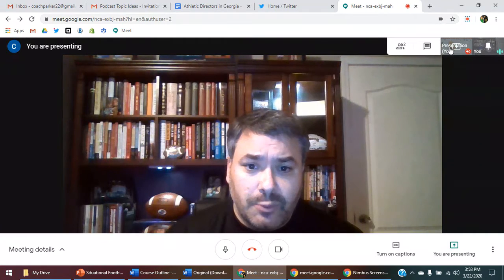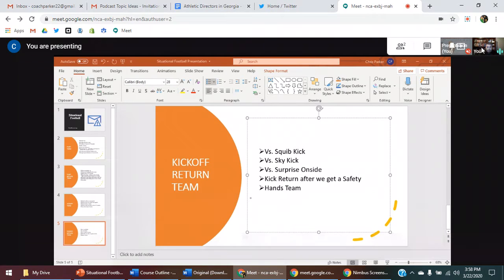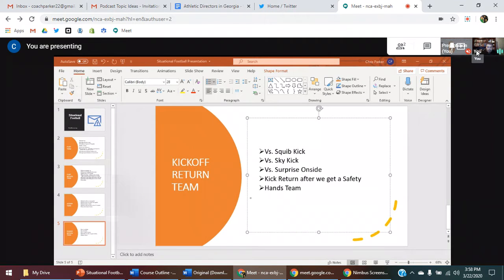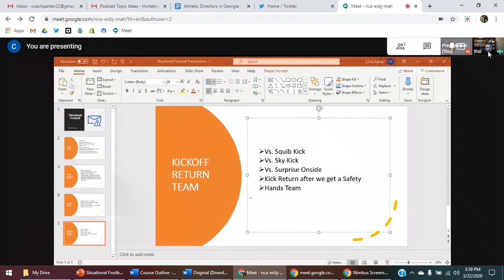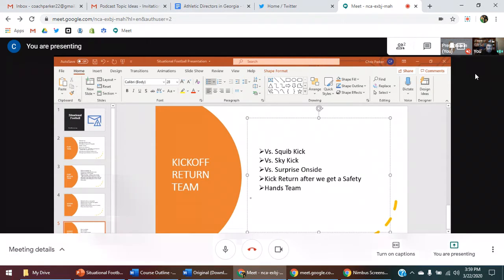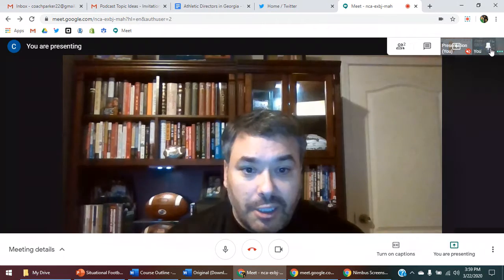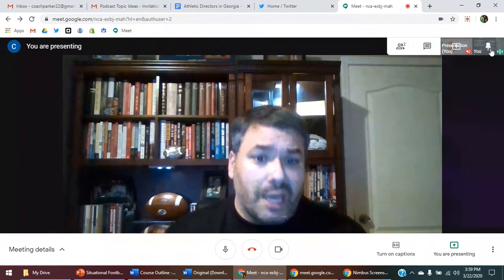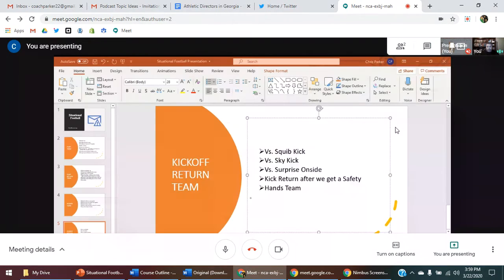Kick Return Situations